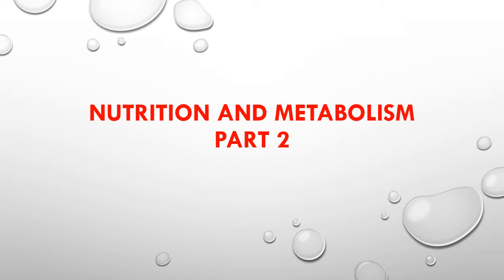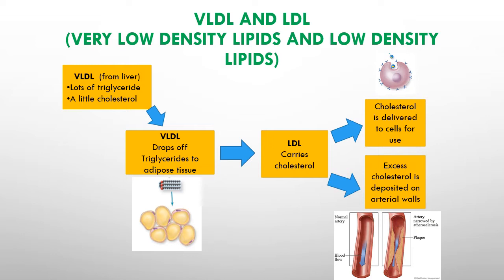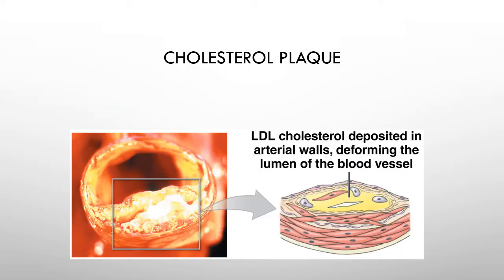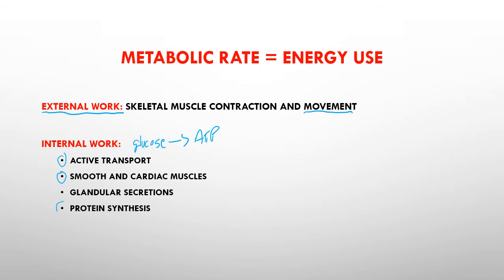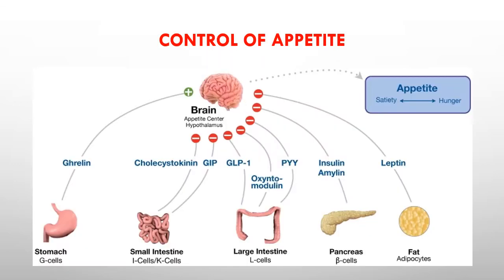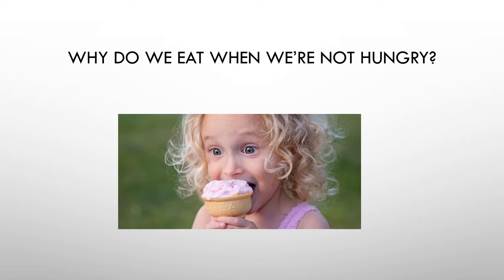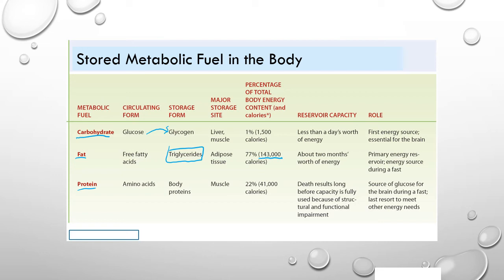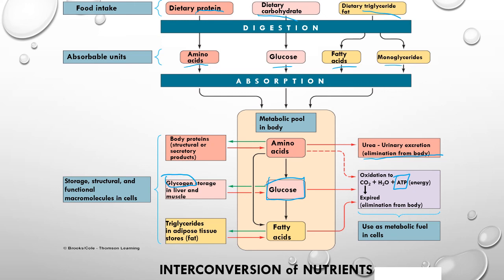BIO 161 Chapter 23 Nutrition and Metabolism Pt2